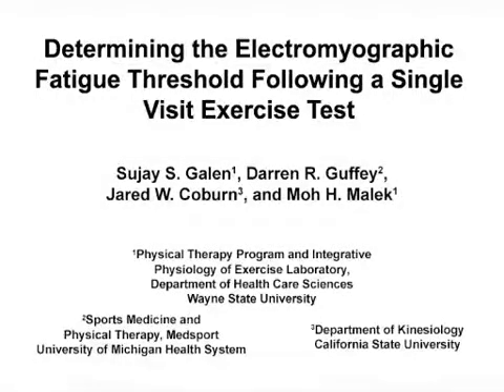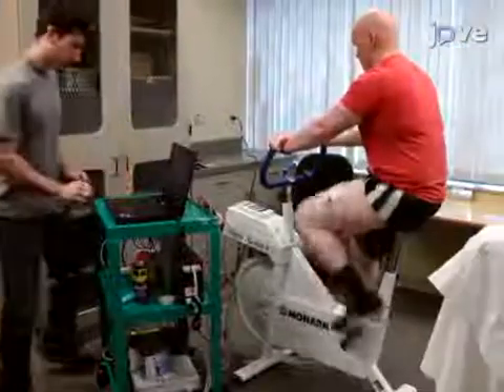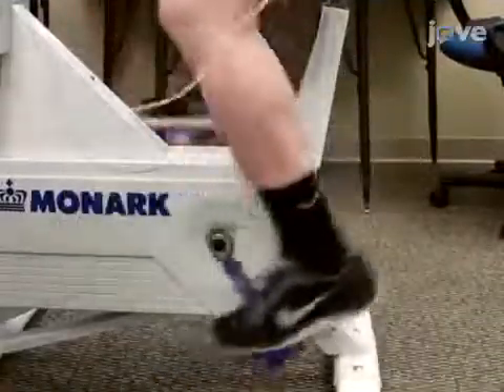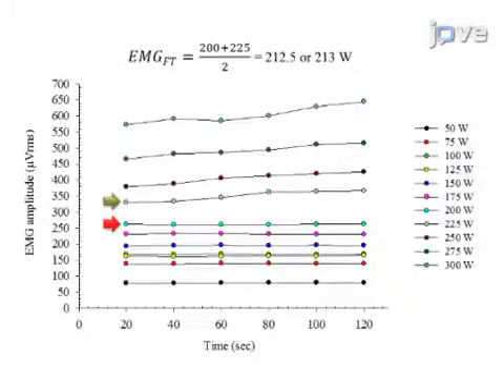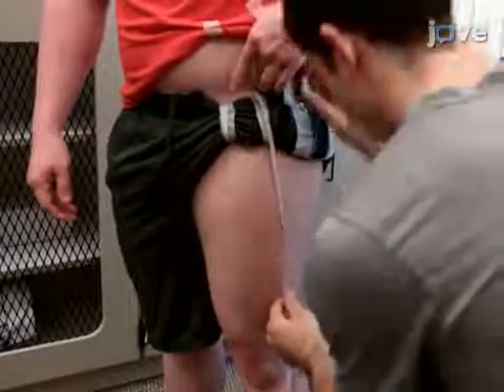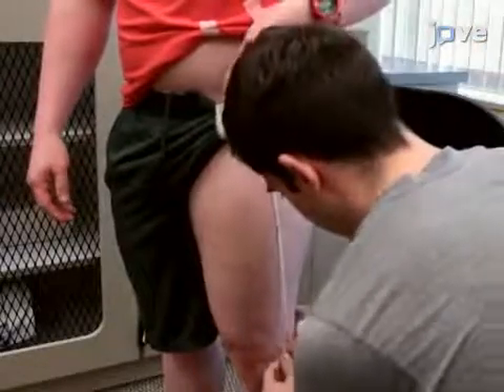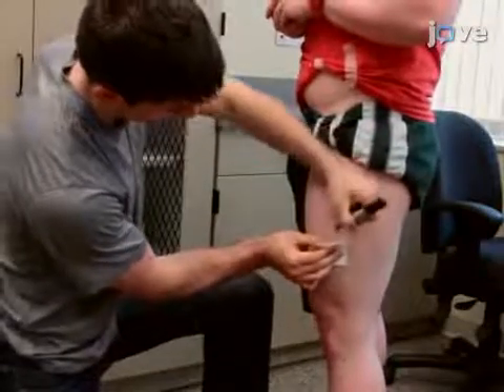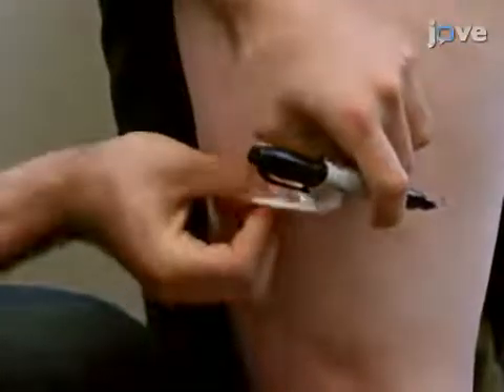EMG Fatigue Threshold measurement after a Single Visit Exercise Test | Protocol Preview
Determining The Electromyographic Fatigue Threshold Following a Single Visit Exercise Test -  a 2 minute Preview of the Experimental Protocol

Sujay S. Galen, Darren R. Guffey, Jared W. Coburn, Moh H. Malek
Wayne State University, Physical Therapy Program and Integrative Physiology of Exercise Laboratory, Department of Health Care Sciences; University of Michigan Health System, Sports Medicine and Physical Therapy, MEDSPORT; California State University, Fullerton, Department of Kinesiology;

This protocol describes the electromyographic fatigue threshold which demarcates between nonfatiguing and fatiguing exercise workloads. This information could be used to develop a more individualized training program.